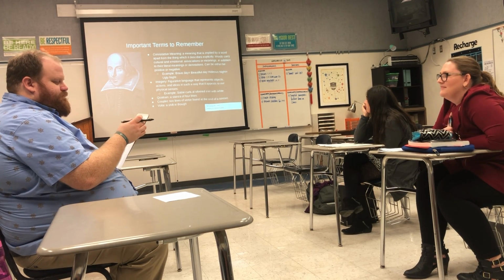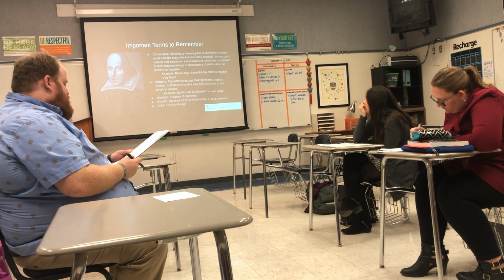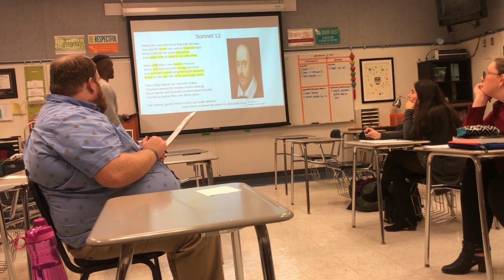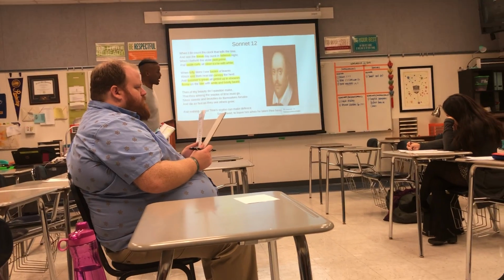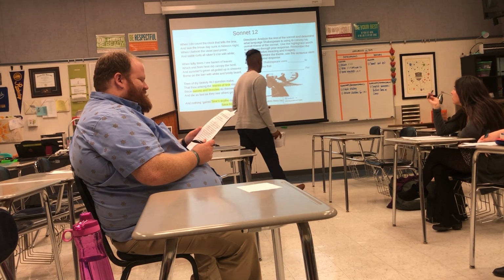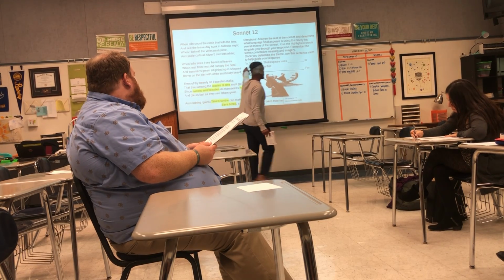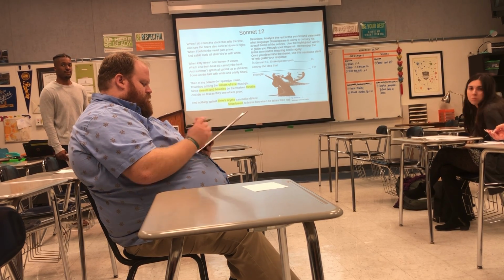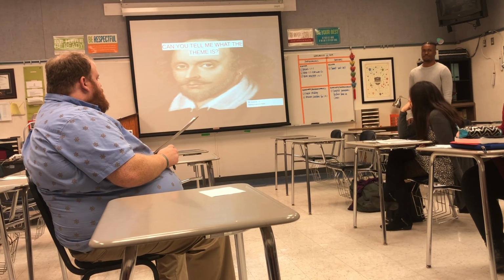December 7, 2019